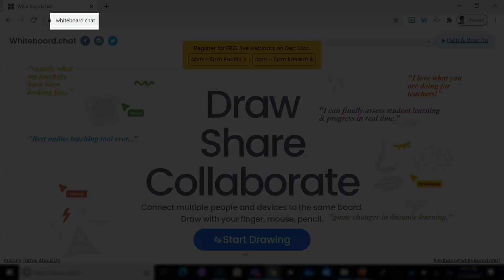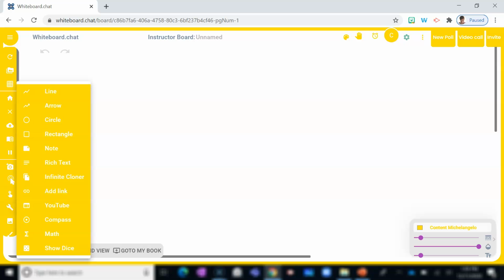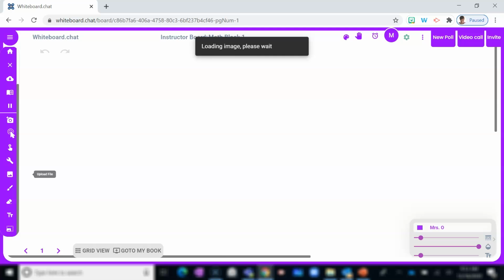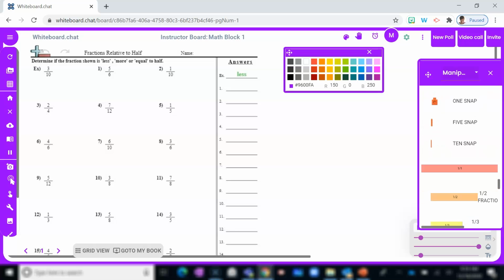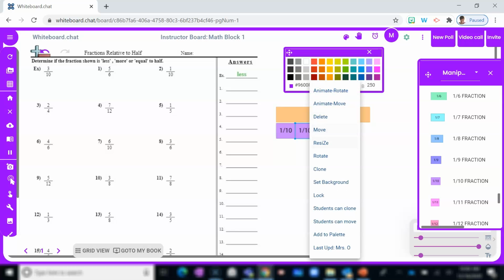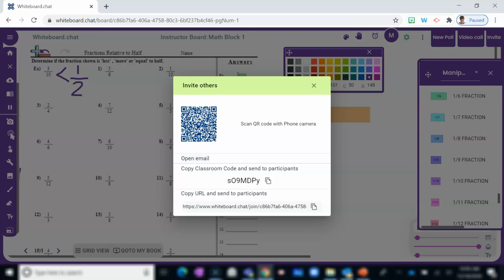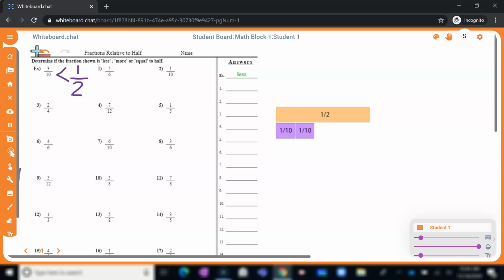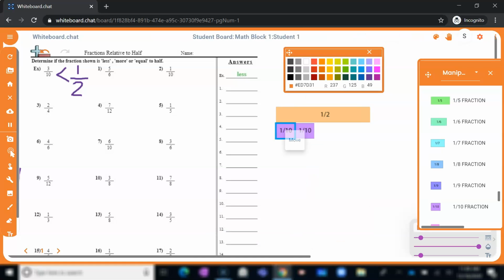Whiteboard.chat for Teachers: Set-Up, Use of Manipulatives, Invite and More..(Part 1)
Whether you are teaching students face-to-face, virtually or simultaneously, Whiteboard.Chat is an AWESOME instructional tool that makes viewing students' work in real-time possible. If you are a beginner user then this video is for you.  I will point out some of its AMAZING features as I walk you through how to use this free virtual application.  You will learn how to personalize your board, set-up, assign work and invite students to join. You will also learn how to insert and utilize manipulatives which is especially ideal for when teaching math. However this virtual whiteboard can be used with all subjects.  In my follow-up videos I will go into a bit more detail about how to use Whiteboard.Chat to differentiate lessons, play games, create animations and much more.

FYI - This is NOT sponsored video, I just like Whiteboard.chat and thought I should share!!

🔢Home – School Connection:  If you are a teacher, feel free to share with your colleagues and include links to my videos in your weekly newsletters for your parents so that they can better assist their child from home.

Also keep up-to-date with new releases by selecting the notification🔔.

**Channel Overview:
Why, hello there! I’m Mrs. O, here to support the needs of parents, students and teachers. With over 20 years of experience teaching grades 3-5 I am prepared to provide guidance to help bridge the gap between home and school with helpful math tips, and useful resources. My instructional videos are aligned to the standards and especially support parents-teachers as they help our children to review concepts, gain new understanding and develop mastery.